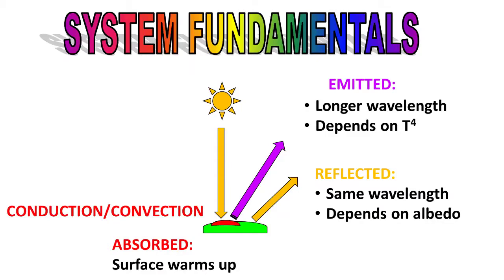Energy radiation and refraction | Earth Processes | meriSTEM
Dr Margi Böhm from the Australian National University (anu.edu.au) describes how energy radiates and refracts through Earth's atmosphere. This is part of a series of videos on how energy interacts with Earth's atmosphere.

This video touches on the following curriculum descriptors:
The net transfer of solar energy to Earth’s surface is influenced by its passage through the atmosphere, including impeded transfer of ultraviolet radiation to Earth’s surface due to its interaction with atmospheric ozone, and by the physical characteristics of Earth’s surface, including albedo (ACSES048)